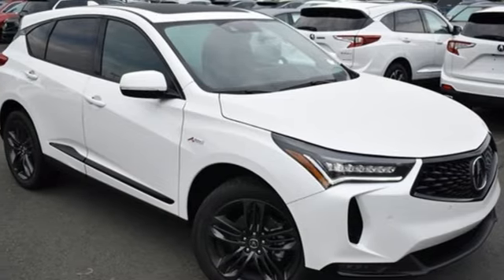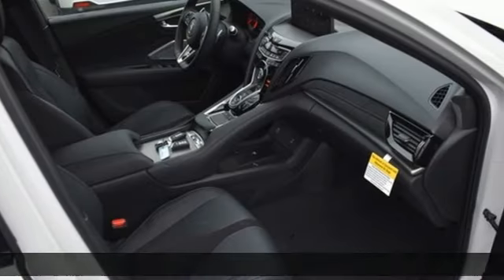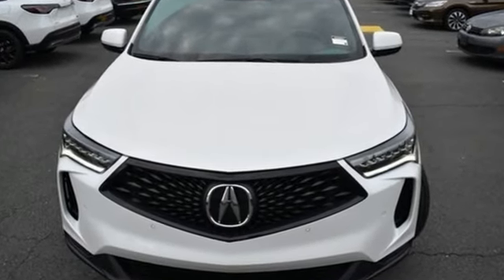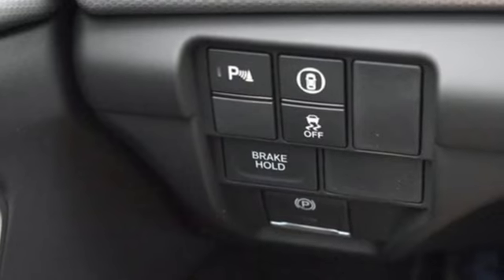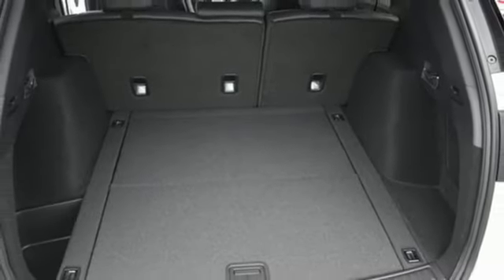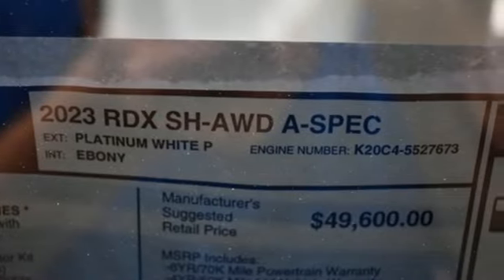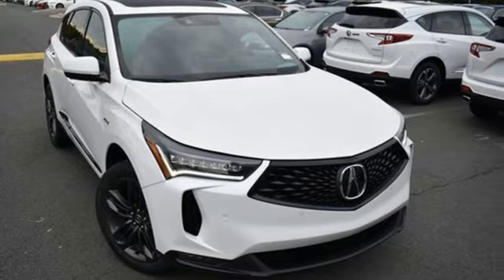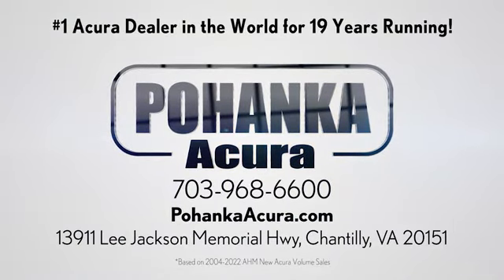New 2023 Acura RDX Falls Church VA Acura Washington-DC, DC PL016014 - SOLD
Year: 2023
Make: Acura
Model: RDX
Trim: A-Spec Package
Engine: 2.0L 16V DOHC
Transmission: 10-Speed Automatic
Color: White
Interior: Ebony
Stock #: PL016014
VIN: 5J8TC2H68PL016014
Platinum White Pearl with leather trimmed ebony sport seats with ultrasuede seat inserts, heated front seats, 2.0T power, SH-AWD, A-Spec package, navigation, panoramic power moon roof, satellite radio, and much more. brbrRecent Arrival! 21/26 City/Highway MPGbrbrbrWe make every effort to provide accurate information but please verify options and price with management before purchasing. All vehicles are subject to prior sale. All financing is subject to approved credit. Dealer installed options are additional. Stock photo colors, options and trim levels may vary. Not responsible for typographical errors. Published prices subject to change without notice to correct errors and omissions or in the event of inventory fluctuations. Vehicle offers/prices & internet price quotes valid for 48 hours from initial posting date, subject to change by dealer/manufacturer without notice. Vehicles may be in transit to dealer. Vehicle photos may not match exact vehicle. Please call to confirm availability status. All prices exclude taxes, title, license, and dealer processing fee of $899.00. Government 5-Star Safety Ratings are part of the National Highway Traffic Safety Administration's (NHTSA's) New Car Assessment Program. For additional information on the 5-Star Safety Ratings program, please Based on model year EPA mileage ratings. Use for comparison purposes only. Your mileage will vary depending on driving conditions, how you drive and maintain your vehicle, battery pack age/condition, and other factors. World's Largest Acura Dealer based on 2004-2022 AHM New Acura Volume Sales."

Address:
13911 Lee Jackson Highway